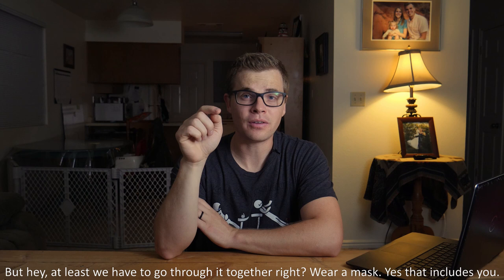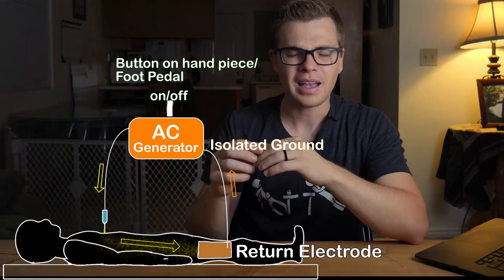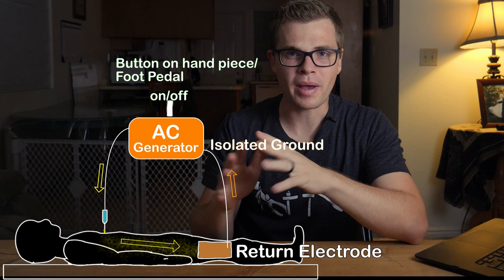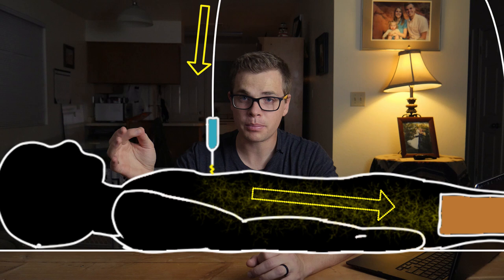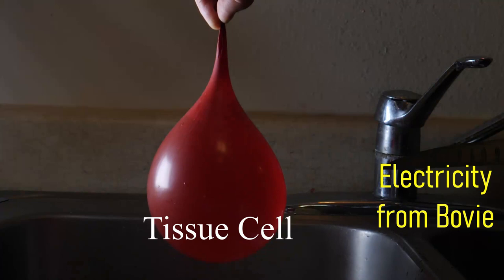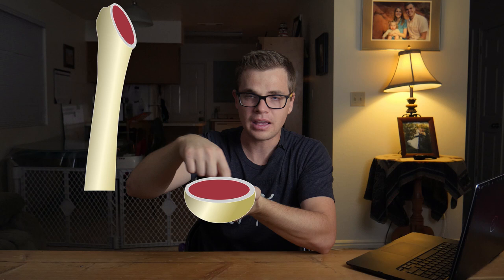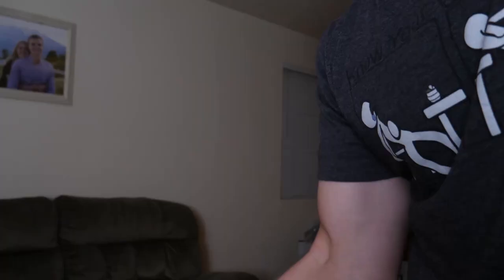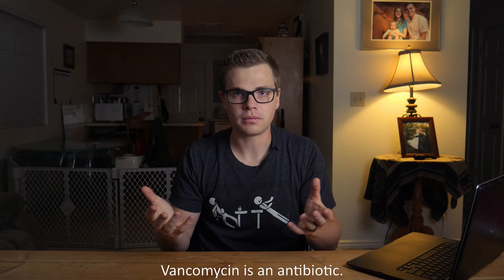How Do Surgeons Stop You From Losing Blood? The Short Version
And other things I learned from my orthopedics rotation! Third year of medical School has been great!